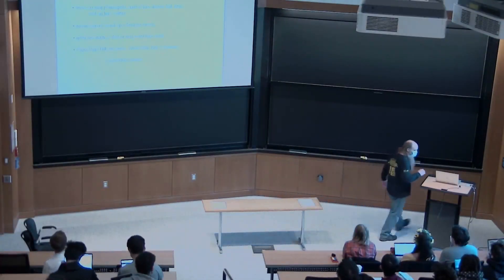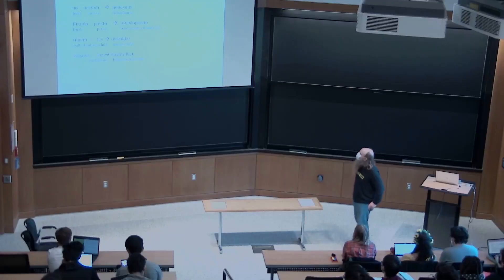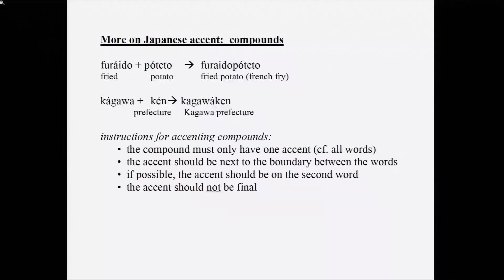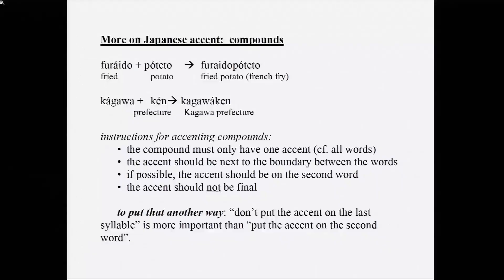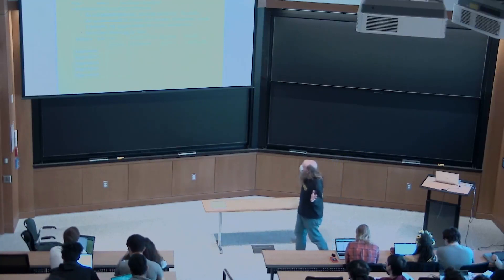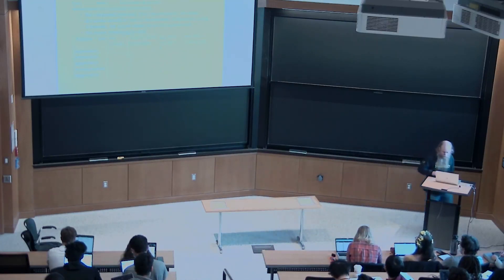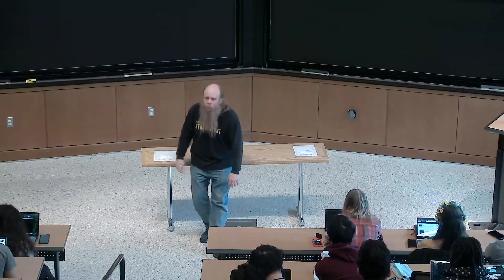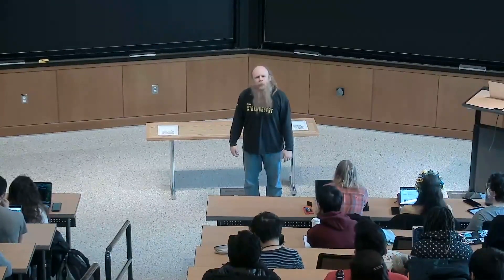Lecture 9: Phonology, Part 2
MIT 24.900 Introduction to Linguistics, Spring 2022
Instructor: Prof. Norvin W. Richards

This video discusses phonology and phonotactics in Japanese, English, and Arabic.

Speakers: Prof. Norvin W. Richards